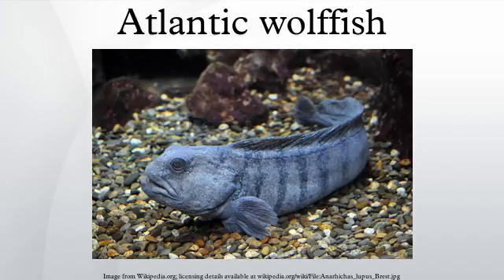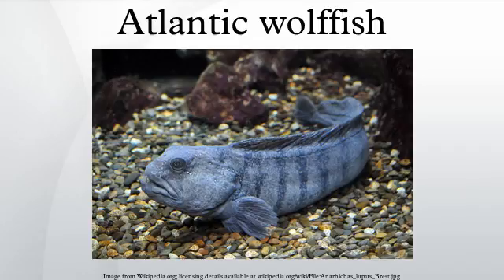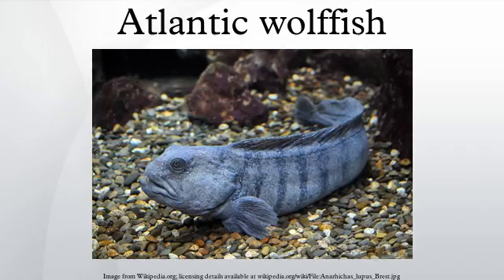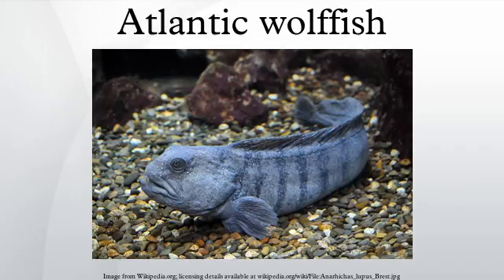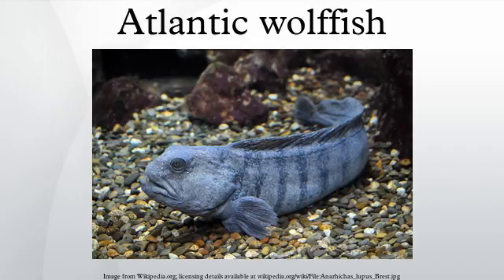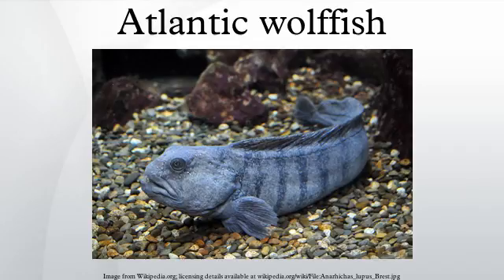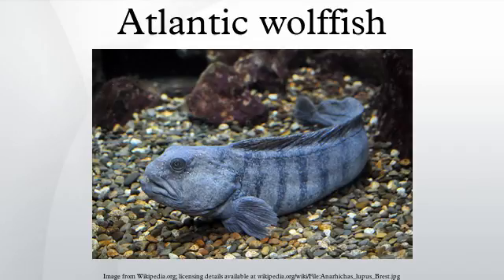Atlantic wolffish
The Atlantic wolffish, also known as the seawolf, Atlantic catfish, ocean catfish, devil fish, wolf eel, woof or sea cat, is a marine fish, the largest of the wolffish family Anarhichadidae. The numbers of the Atlantic wolffish are rapidly being depleted, most likely due to overfishing and bycatch, and is currently a Species of Concern according to the National Oceanic and Atmospheric Administration's National Marine Fisheries Service.
Apart from their unique appearance wolffish are distinguished by the natural antifreeze they produce to keep their blood moving fluidly in their very cold habitat, involvement by both the male and female in brood bearing, and the large size of their eggs. They are also an important factor in controlling green crab and sea urchin populations, which can become overly disruptive to habitats if left unchecked. Wolffish population success is also an important indicator of the health of other bottom-dweller populations, such as cod.